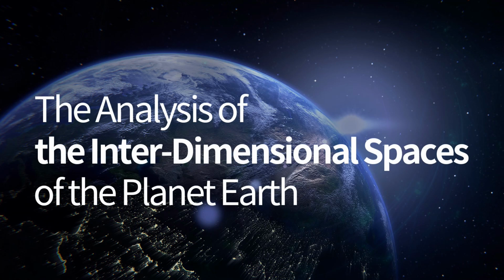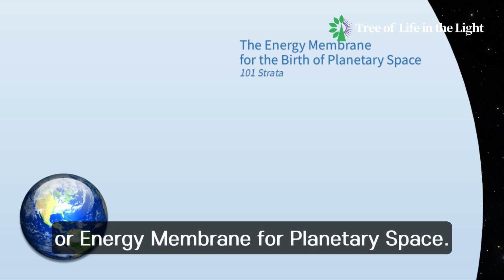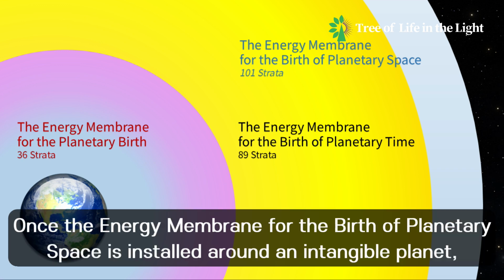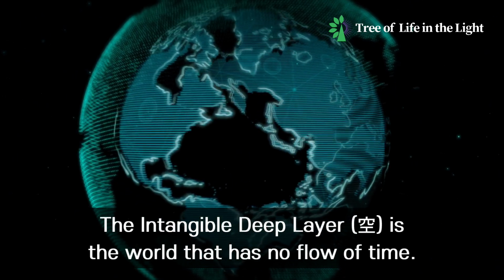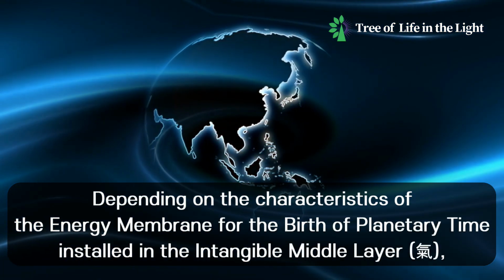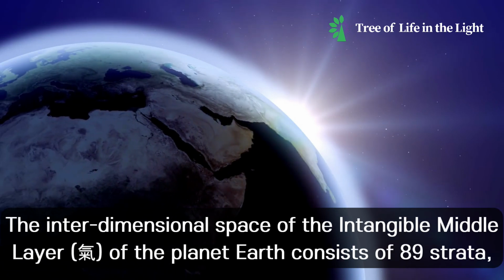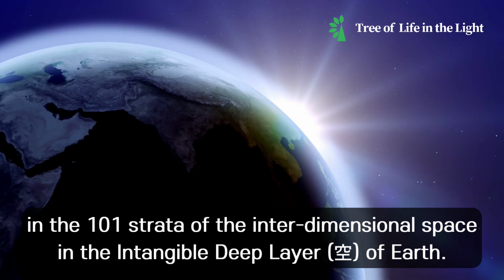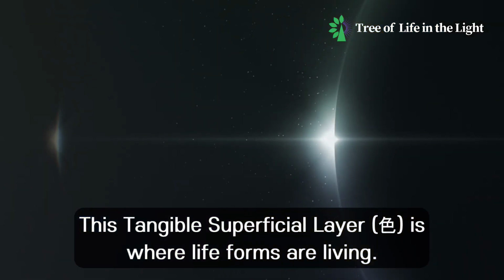The Analysis of the Inter-Dimensional Spaces of the Planet Earth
You may use the following accounts.

The followings are our banking accounts in Korea.
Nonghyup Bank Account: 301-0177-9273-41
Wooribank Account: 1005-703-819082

This is our LifeTree TV Youtube channel address.

This is our homepage in Korean online portal DAUM.

This is also our homepage in Korean online portal NAVER.